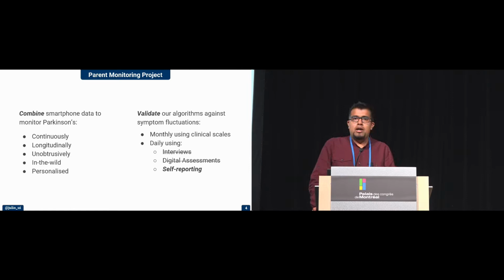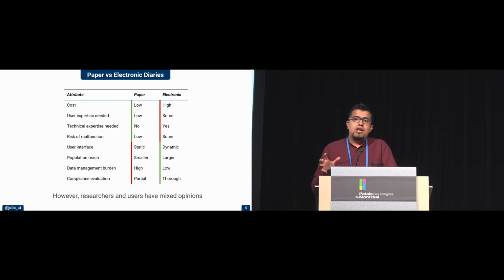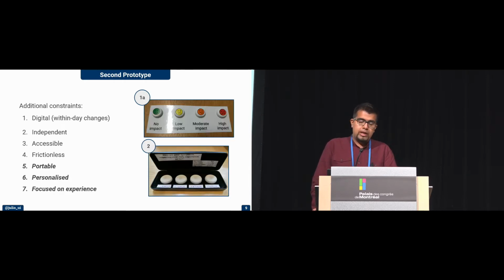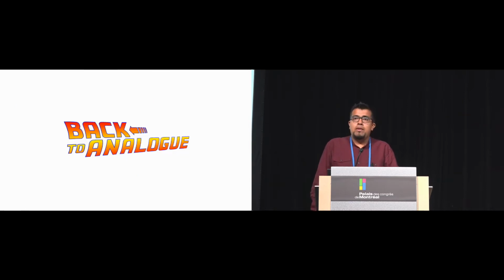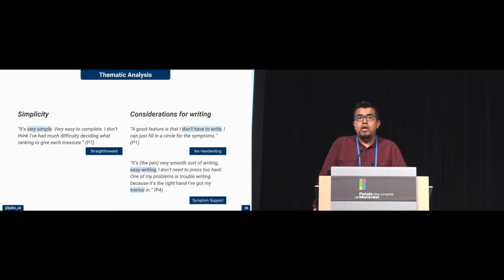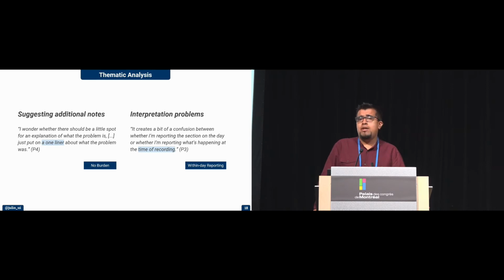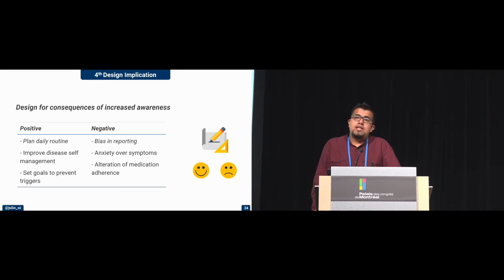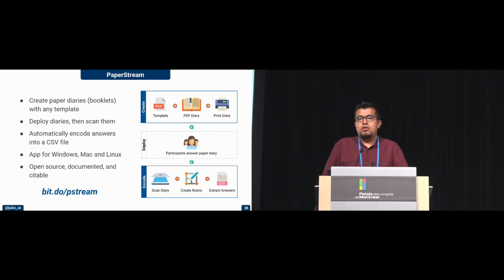Back to Analogue: Self-Reporting for Parkinson's Disease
Julio Vega, Samuel Couth, Ellen Poliakoff, Sonja Kotz, Matthew Sullivan, Caroline Jay, Markel Vigo, Simon Harper

Session: Visualizations in Health

Abstract
We report the process used to create artefacts for self-reporting Parkinson's Disease symptoms. Our premise was that a technology-based approach would provide participants with an effective, flexible, and resilient technique. After testing four prototypes using Bluetooth, NFC, and a microcontroller we accomplished almost full compliance and high acceptance using a paper diary to track day-to-day fluctuations over 49 days. This diary is tailored to each patient's condition, does not require any handwriting, allows for implicit reminders, provides recording flexibility, and its answers can be encoded automatically. We share five design implications for future Parkinson's self-reporting artefacts: reduce participant completion demand, design to offset the effect of tremor on input, enable implicit reminders, design for positive and negative consequences of increased awareness of symptoms, and consider the effects of handwritten notes in compliance, encoding burden, and data quality.